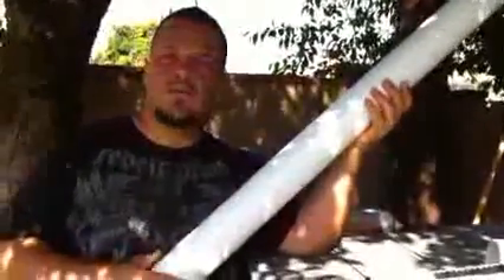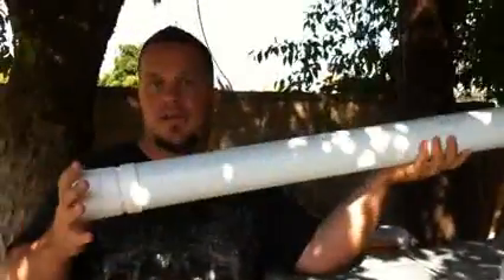7 DIY building a chicken feeder! CHEAP!!! YouTube